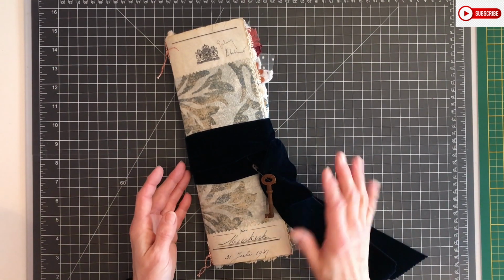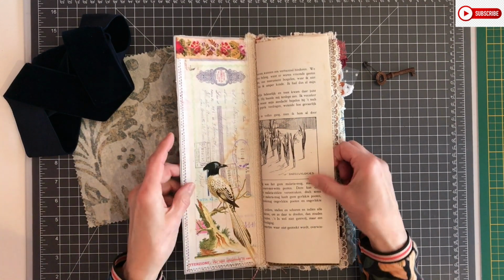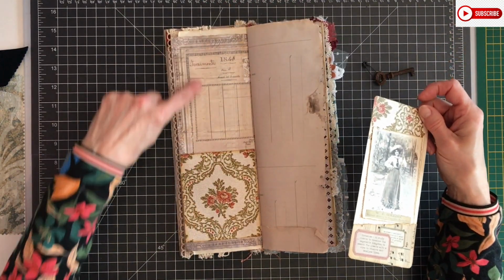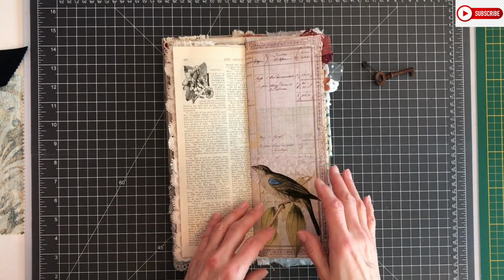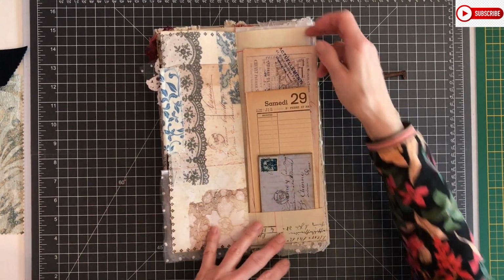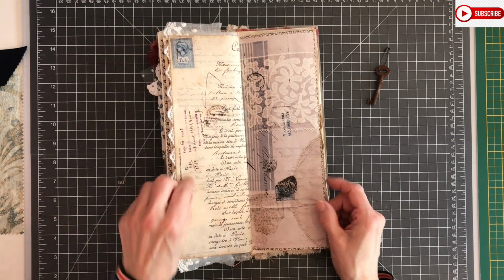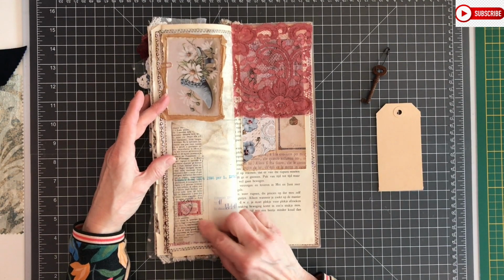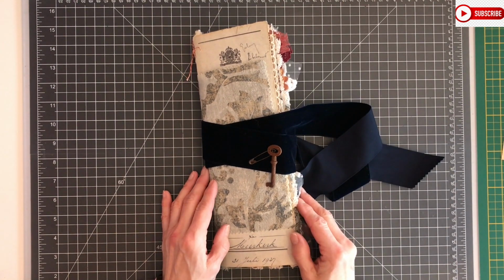Document Journal / Flip Through / SOLD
In this video I’m flipping through a Document Journal that I made with Digitals, original Documents, scanned Documents and vintage Book pages. The Journal measures 12x4,25 inch, has 1 signature and 60 pages.

Digitals from:
Roxy Creations: Document Style kit 1+Plain Pages and Antique Bookplates:

ShabbyCottageStudio: Bits from the Faded Grace kit and images from Small Embellies Ephemera:

Images from: PaperDaisyJournals, Gina makes it, Blubell Design.
French Cheque: Taylor made Journals.
Numbers from: Shabbydabbydoodah.

If you liked this video I would appreciate a like, if you have any questions I would love to hear from you, if you like to see more videos of me, please subscribe.

Hugs Yvonne